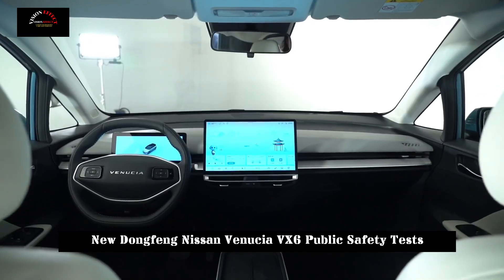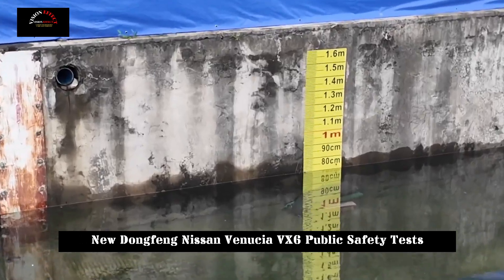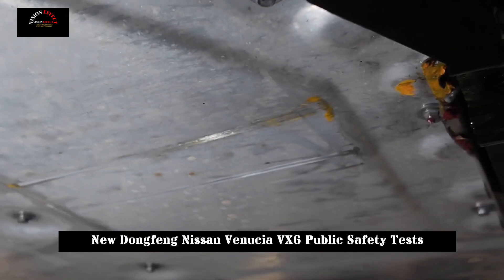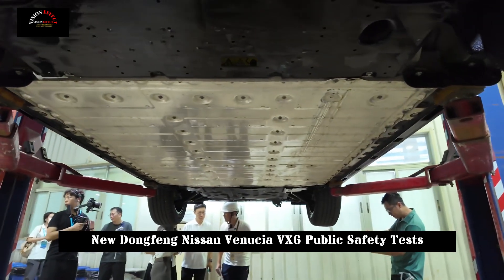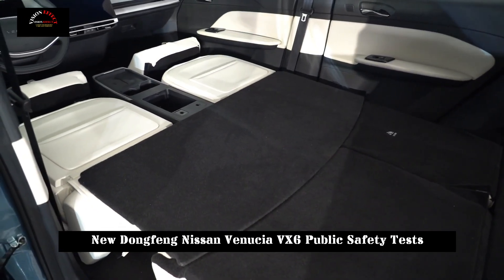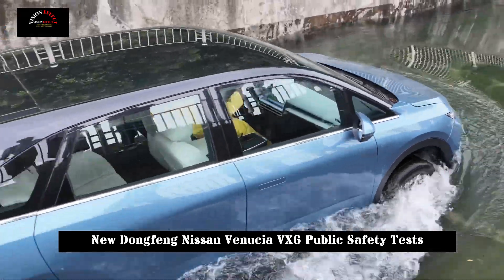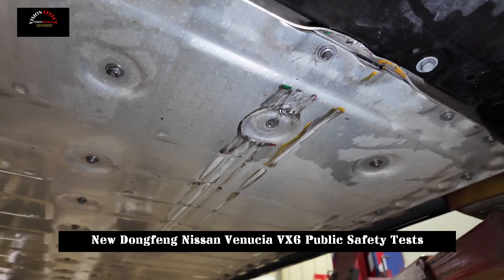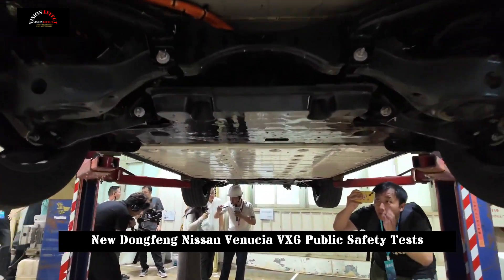Will VX6 Succeed? New Dongfeng Nissan Venucia VX6 Public Safety Tests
In the real scene test, Venucia Automobile's "vehicle and electrical integration" has fully demonstrated the new safety standards.

By implementing a comprehensive renovation strategy, Venucia not only demonstrates its leading position in the field of new energy technology, but also provides unprecedented safety and security to consumers through its three major technology brands.

Although laboratory tests are rigorous, it is difficult to completely replicate complex and variable working conditions in reality. To this end, Venucia conducted targeted daily vehicle simulation tests based on the needs of real vehicle scenarios, aiming to redefine new standards for vehicle battery safety. In the simulated rainy day water crossing scene, Venucia VX6 intelligently adopts a double-layer sealing protection design at the bottom of the battery pack when driving forward or backward into a pool with a water depth of 70cm. It has passed the test by moving smoothly, and the advanced protection class standards of IPX7 and IPX9K have fully confirmed its excellent stability and reliability in water-related environments.

The Yudian fire path test is a tough challenge in an extremely high-temperature environment. Venucia VX6 had to pass a 50-meter "fire path" to face the ultimate test of the battery. In this test, the battery was exposed to the high temperature of thousands of degrees of flame, but it was still safe and sound. The ingenious design of high-security cells, highly integrated blocks and independent exhaust ducts, 360° flame retardant protection and intelligent constant temperature and thermal management system With the protection of other technologies, it has successfully resisted the risk of thermal runaway of the battery core, demonstrating its extraordinary technical strength!

The all-round ultra-safe structure consisting of 1.8 GPa diamond coating protection, integrated aviation-grade spine protection, 360° collapse protection and industry-leading bottom double-layer armor protection has further enhanced the safety of the Luban battery. It passed the solid pile test up to 220mm / hour, and the battery and vehicle were still safe and stable!

The Luban battery installed in the Venucia VX6 showed outstanding safety performance after passing a series of tough daily car simulation tests and leaving it alone for 30 minutes; there was no smoke, no fire, no risk of catching fire. It entered like an iron wall! It can be seen that the safety of the integration of vehicle and electricity has been undeniably verified! In addition, cloud security monitoring technology supported by a super-strong data platform allows the battery to be monitored 24/7, and the full-scenario warning function allows you to know the reason for the warning in time and eliminate hidden dangers, thus ensuring the safety of the car.